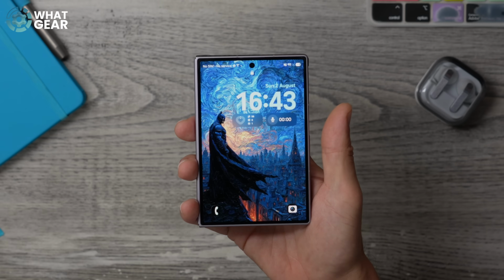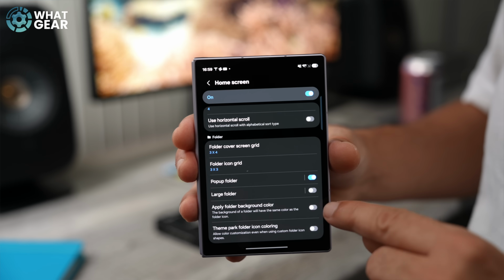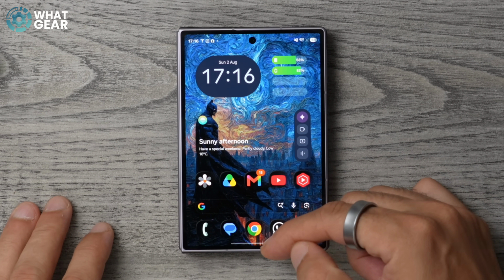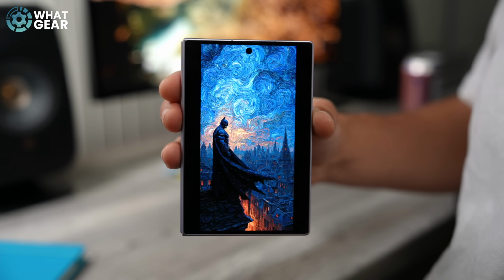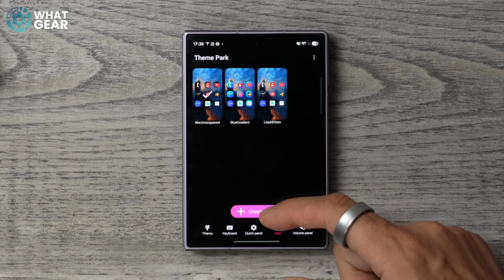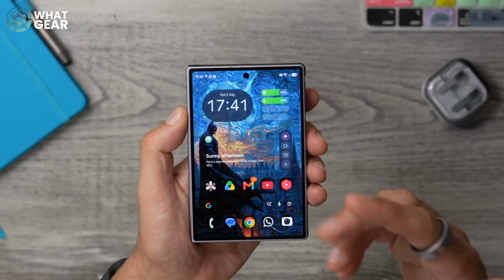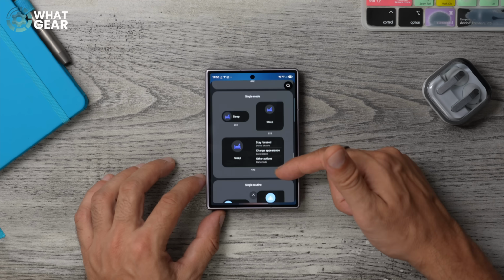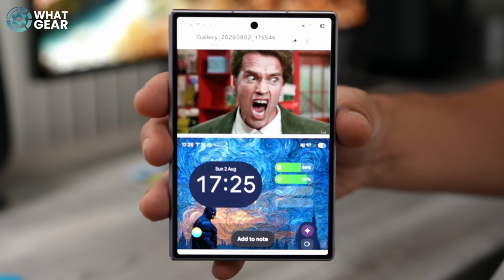Galaxy Z Fold 8 - 10 Settings I Wish I Knew Day One! ( GoodLock ONE UI9 )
If you have just got a Samsung Galaxy Z Fold 8 or 8 Ultra. Here are ten settings that most people don't know but, that instantly improve how you use your device. These secret settings and hidden features are hard to find...but now you've found them & there's plenty more from where these came from.

Save up to $1,200 with an eligible instant trade-in credit or get $200 Samsung Credit without trade-in on the Galaxy Z Fold8

Save up to $1,200 with an eligible instant trade-in credit or get $200 Samsung Credit without trade-in on the Galaxy Z Fold8 Ultra

Save up to $600 with an eligible instant trade-in credit or get $150 Samsung Credit without trade-in on the Galaxy Z Flip8